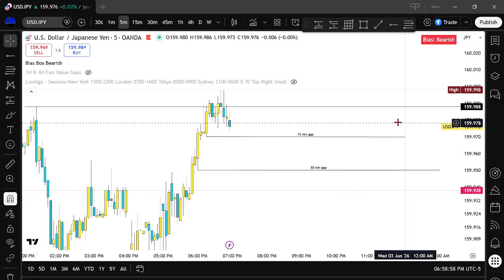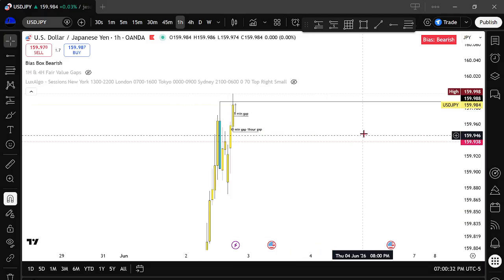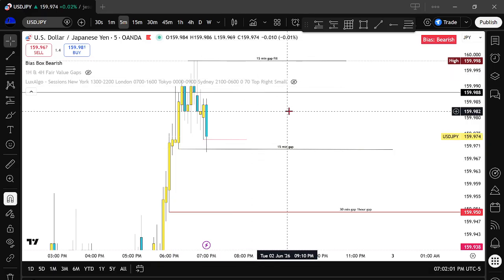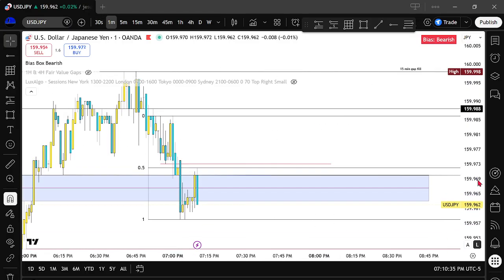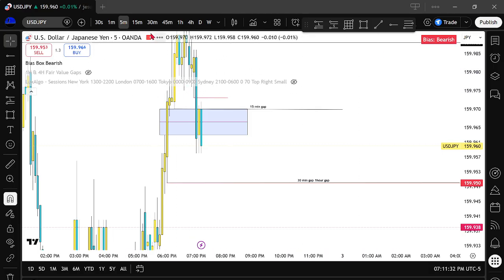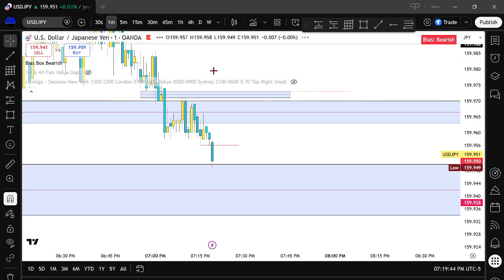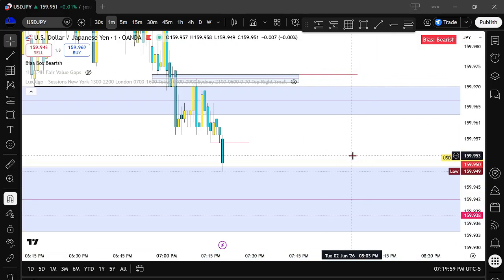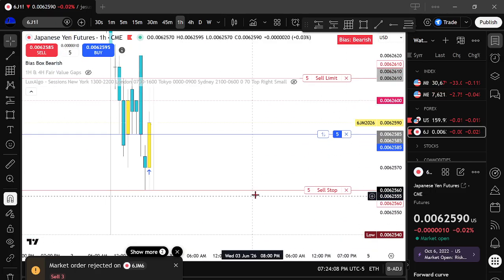Trade 96 (First forex Trade)